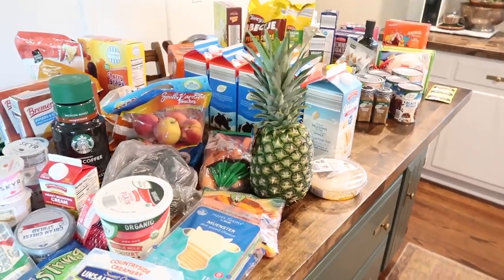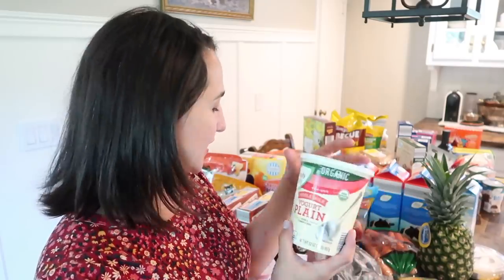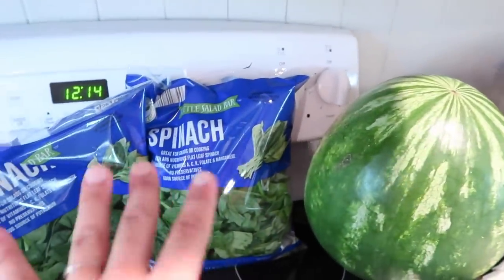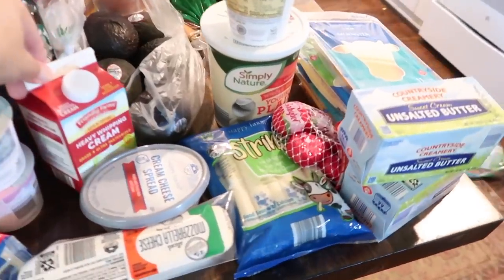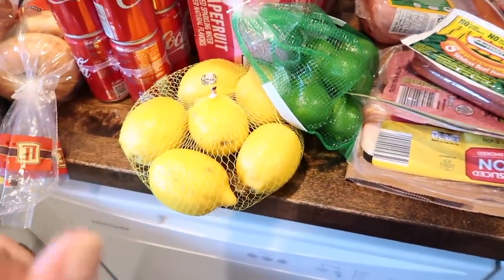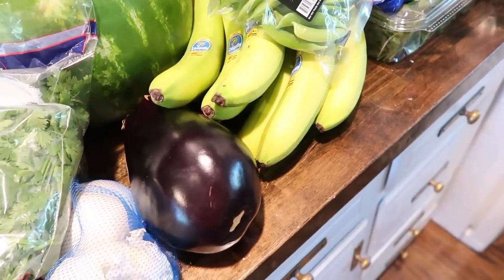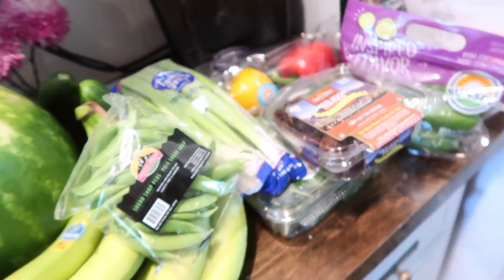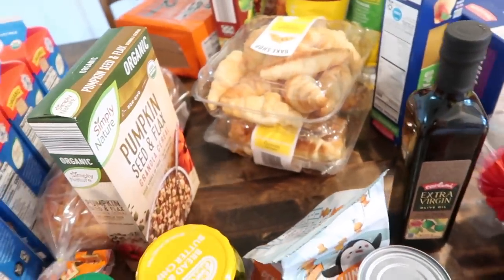Postpartum 2 Week Grocery Haul -- Easy QUICK Meals + Snacks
Baby number four is due to arrive any day now so we are stocking up on easy, quick meals + snacks for those postpartum days.